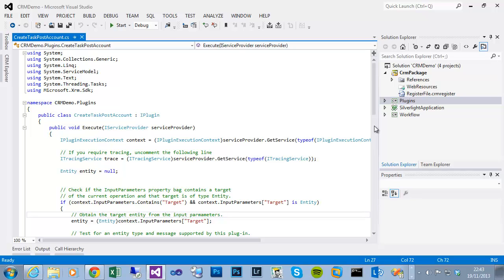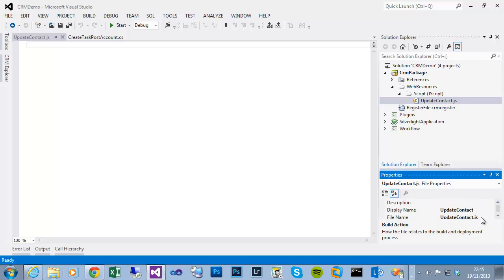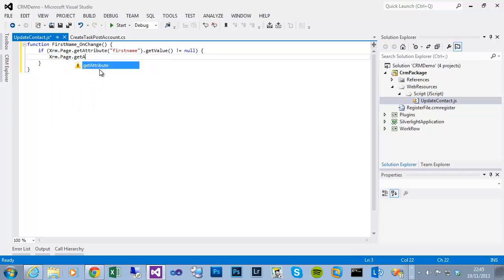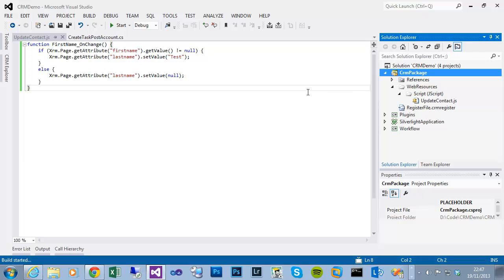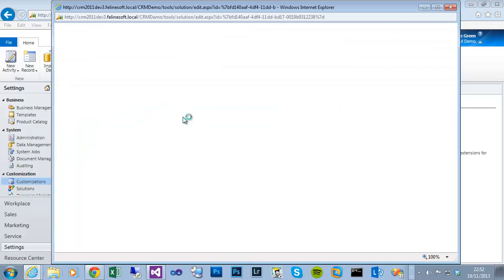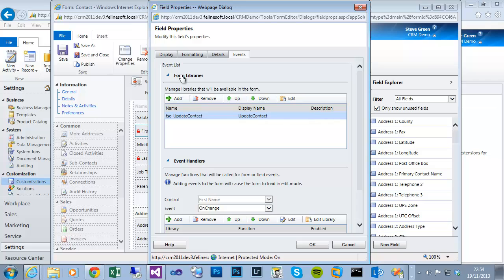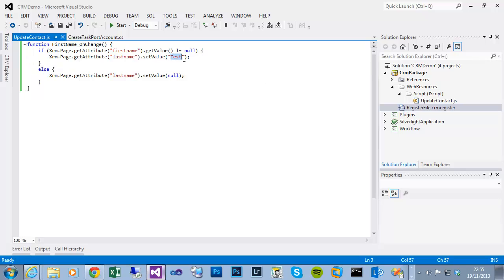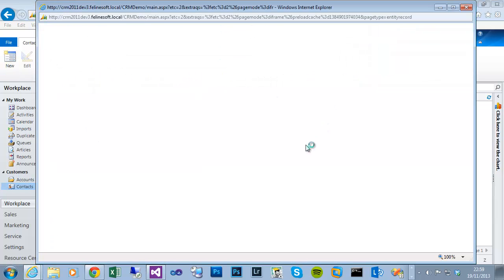CRM 2011 Create a JavaScript Web Resource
A video showing how to create a JavaScript web resource and deploy to CRM. Then you will be shown how to register the JS function against an OnChange event.